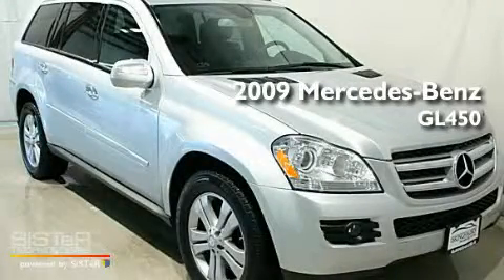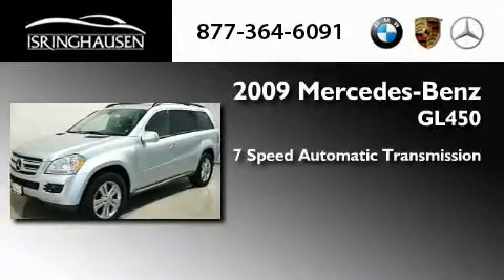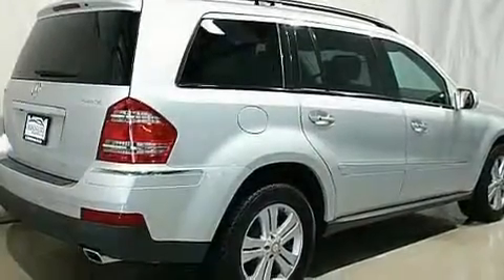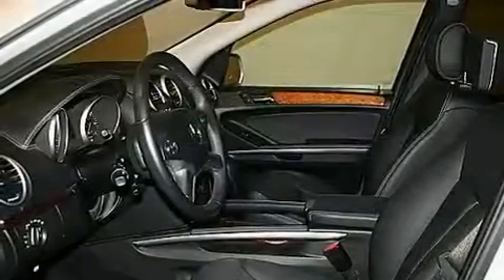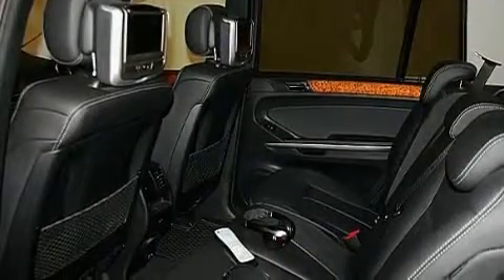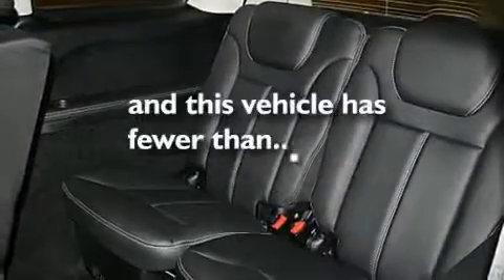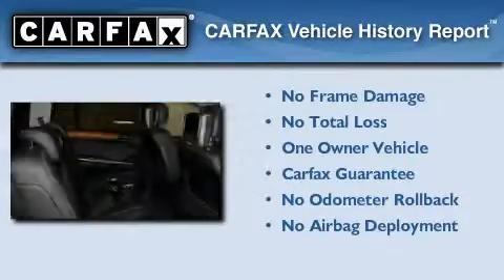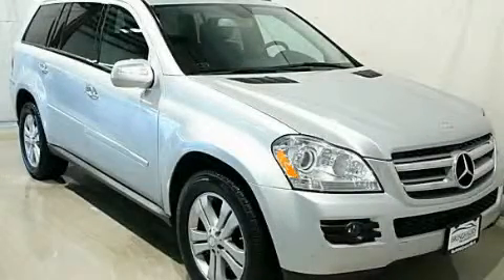2009 Mercedes-Benz GL450 4MATIC Springfield IL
Year : 2009
 Make : Mercedes-Benz
 Model : GL450
 Engine : Gas V8 4.7L/285
 Trans . : Automatic
 Exterior : Iridium Silver Metallic
 Miles : 33,075
 Interior : Black
 Stock : 509594A

 2009 Mercedes-Benz GL450 4MATIC Springfield IL